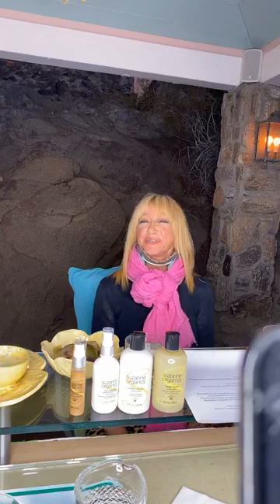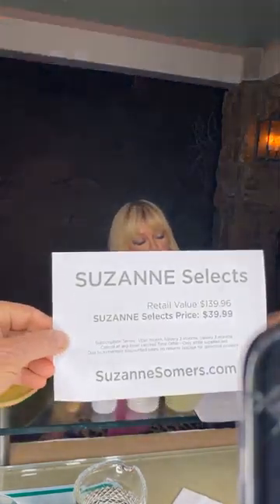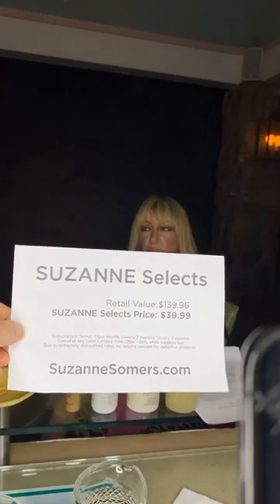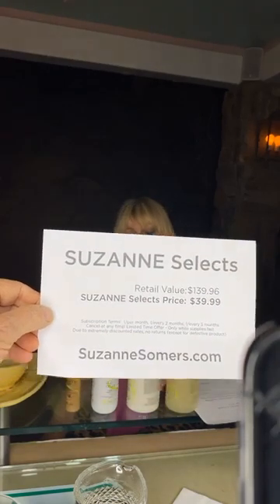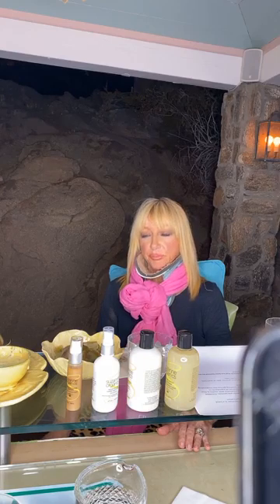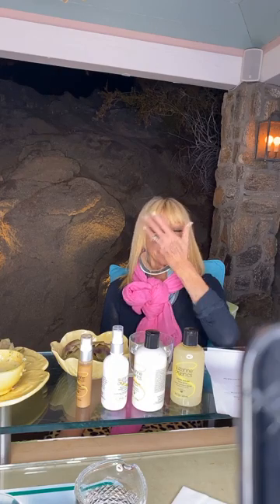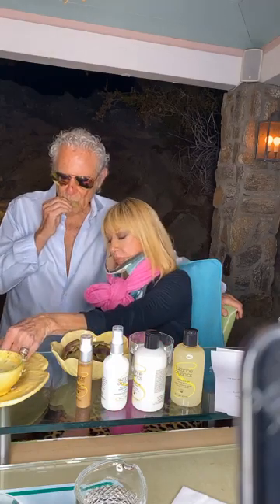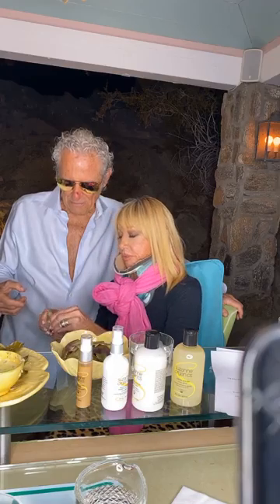Beauty cream bottle